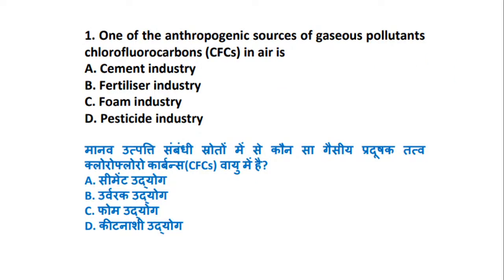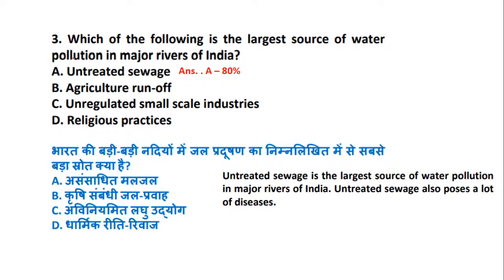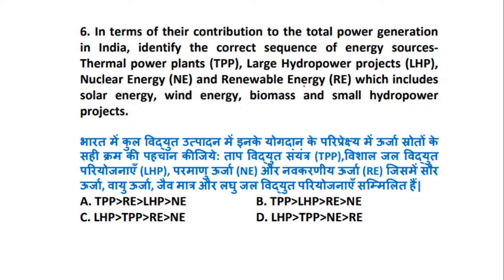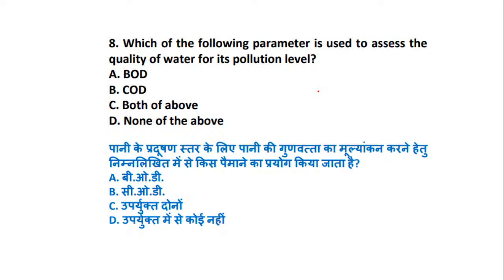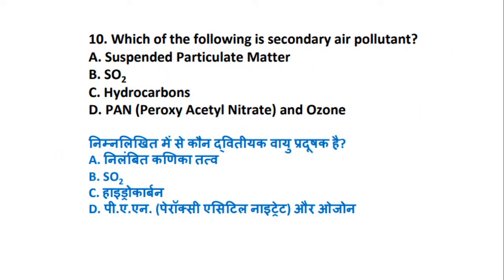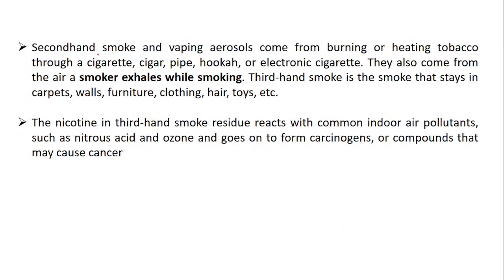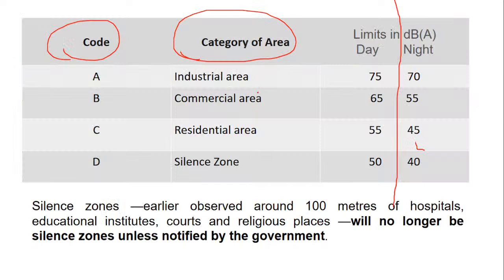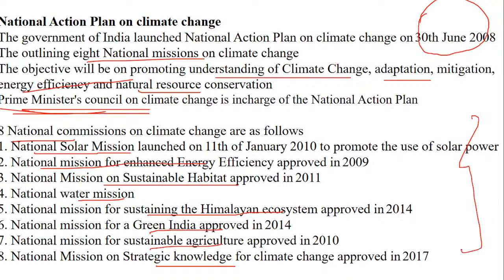Quick Revision MCQ's Series People, Development & Environment Paper 1 2022- NTA UGC NET Dr Triptii